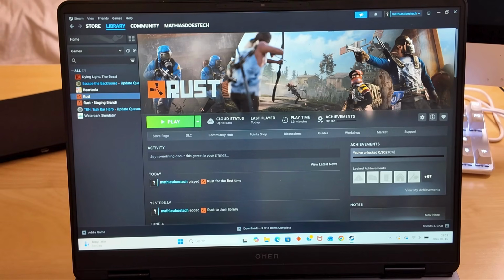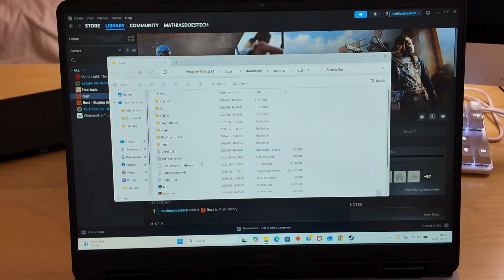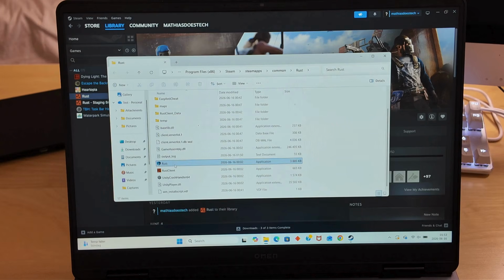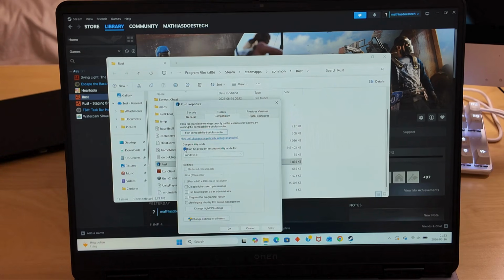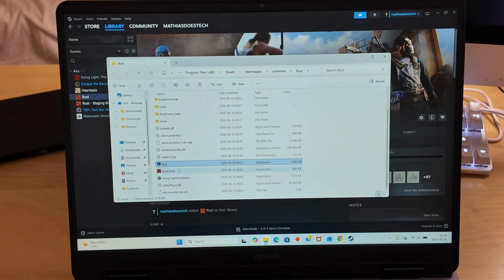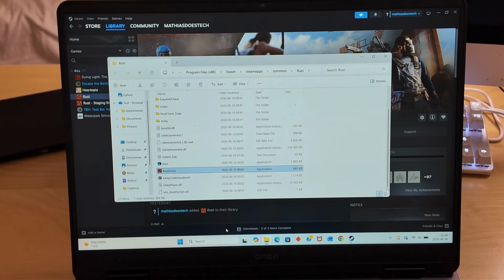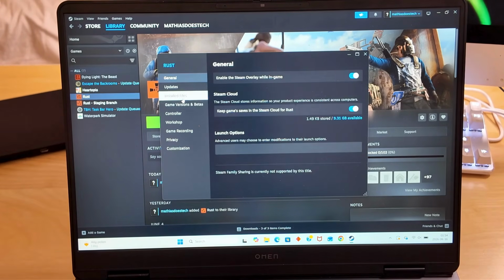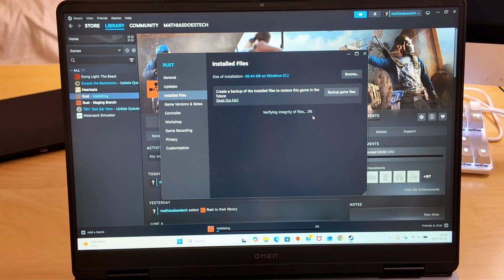How To Fix Rust Client.exe Not Responding & Crashing Error (EASY)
Fix Rust client exe not responding and crashing errors quickly. Follow this simple guide to verify your game files via Steam.

If you are dealing with a Rust client.exe not responding error, this tutorial walks you through the exact steps to locate your local files and adjust your properties settings. This process is designed for players who are currently stuck on a crashing screen and need a reliable solution to get back into the game immediately.

By navigating to your Steam library and accessing the local files menu, you can troubleshoot why your Rust client.exe not responding issue is occurring. This specific method focuses on the file properties adjustments that often resolve common stability problems without needing to reinstall the entire game. Following these steps ensures your Rust client.exe not responding errors are addressed directly.